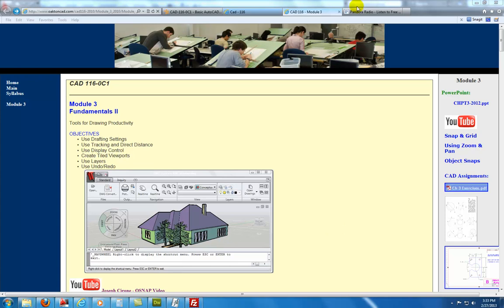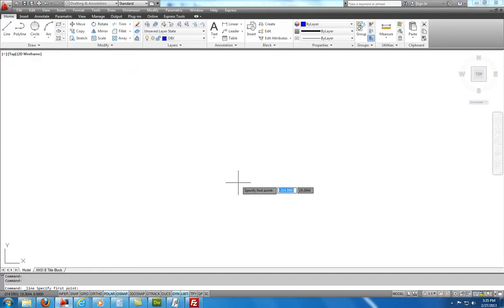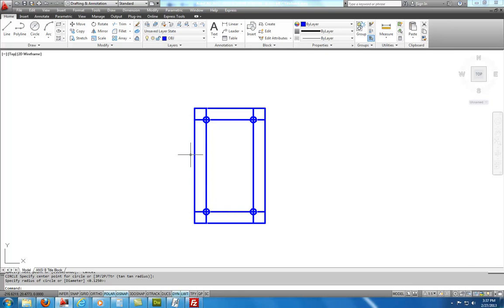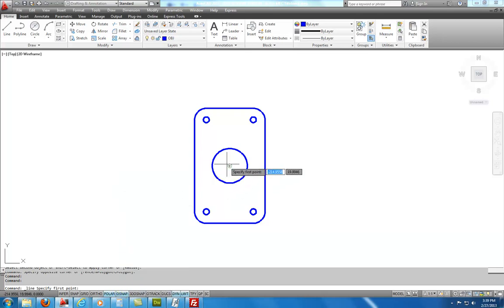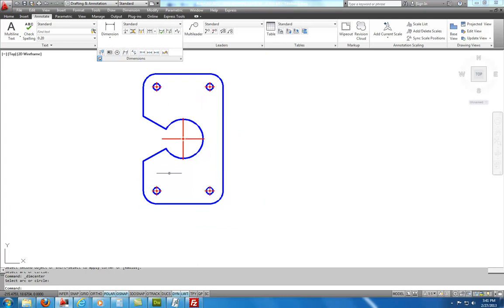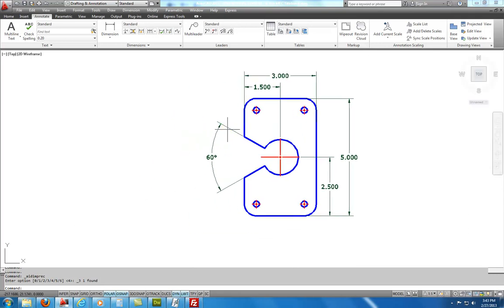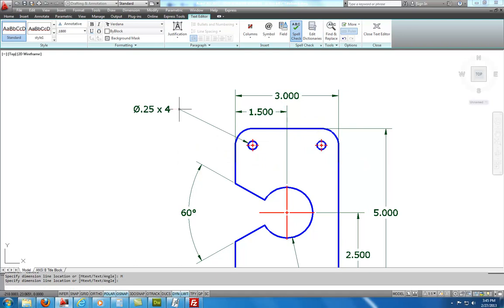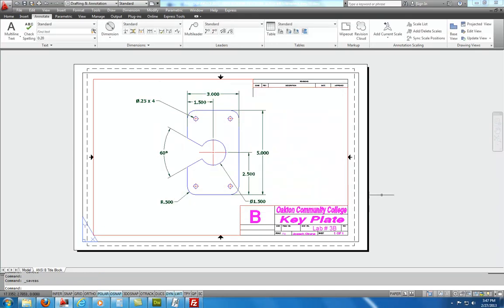Module 3 - Lab 3B